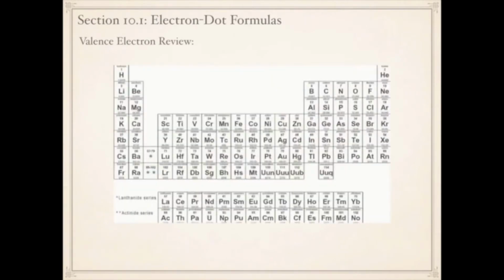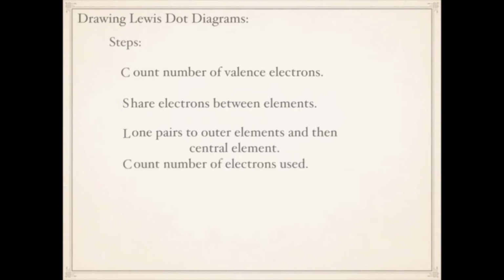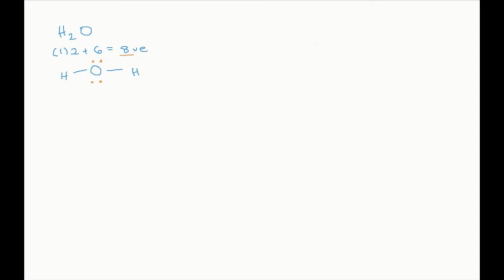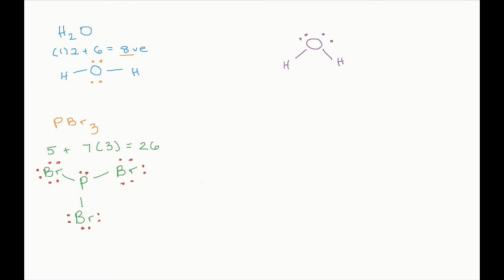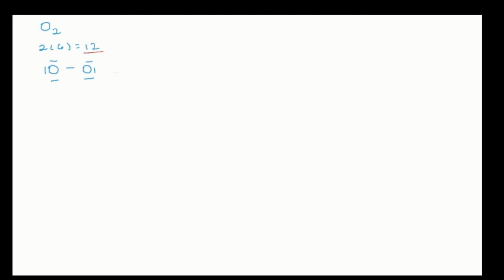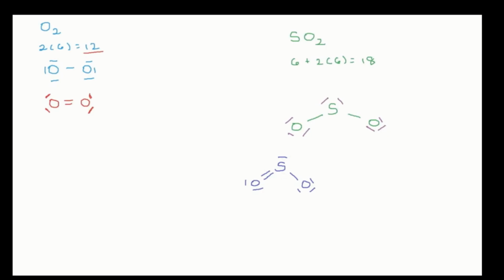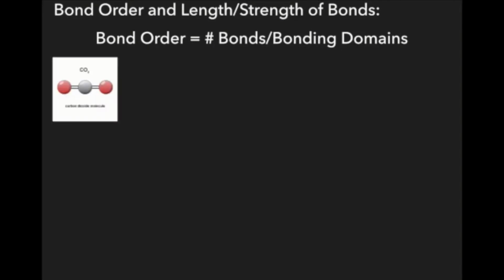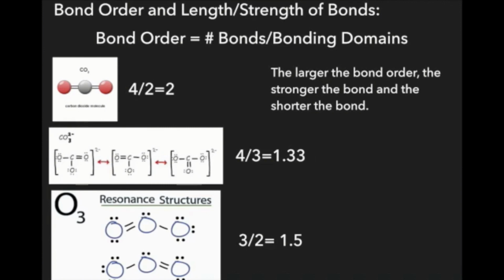First Year Chemistry Review: Lewis Dot Diagrams